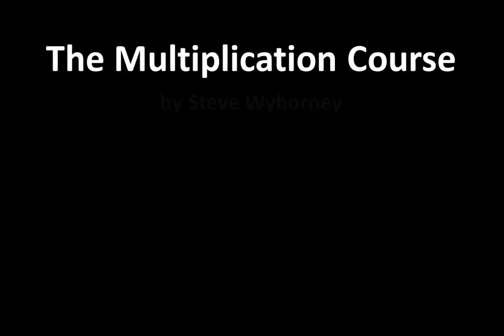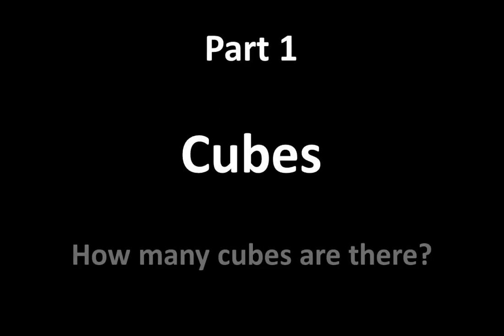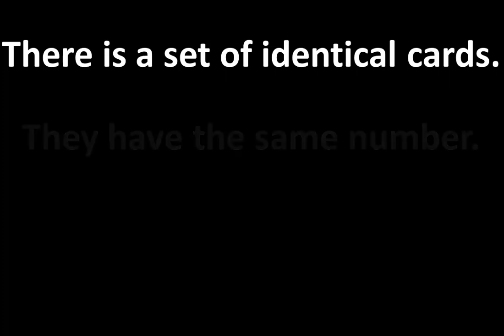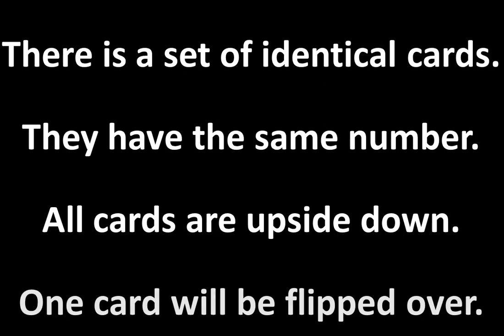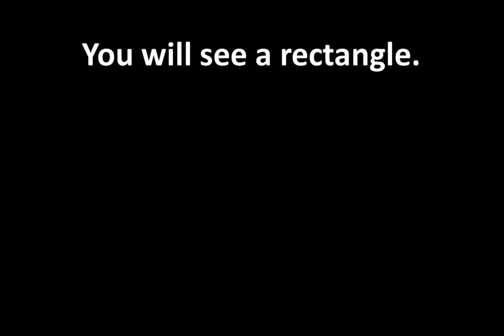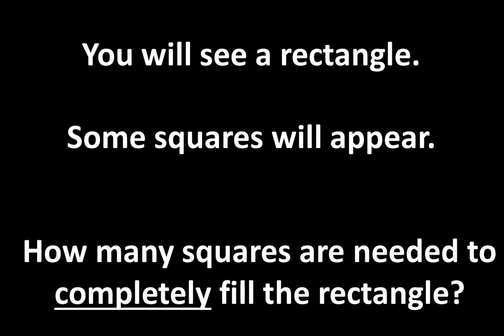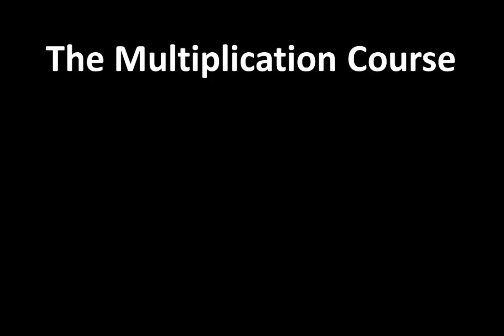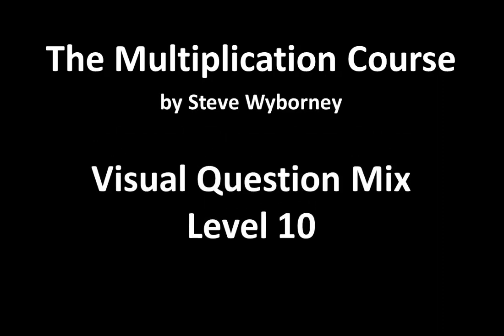Chapter 11 - Lesson 4: Visual Question Mix (Level 10)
This video includes many visual questions.